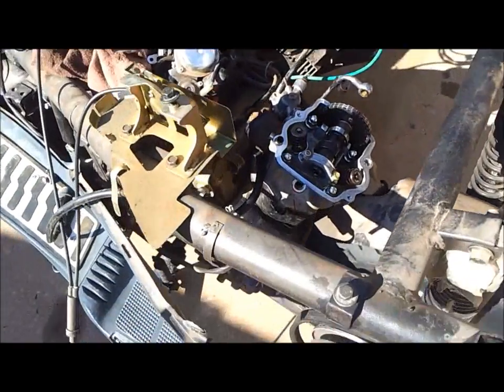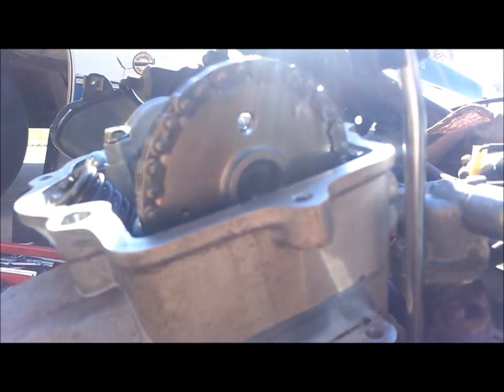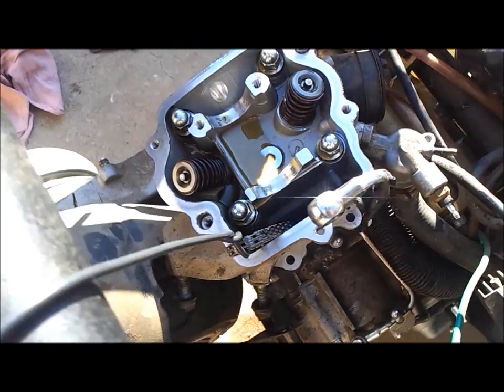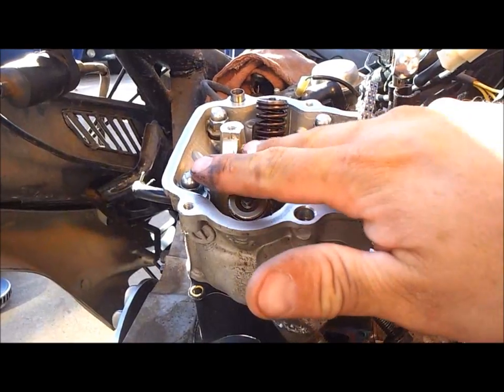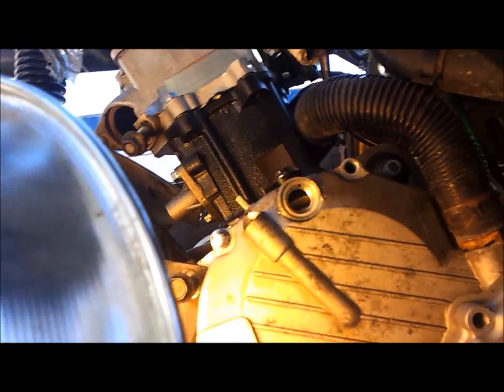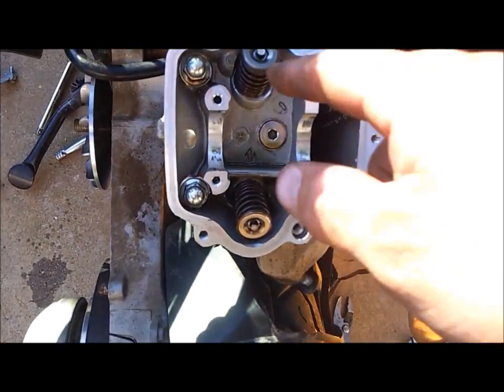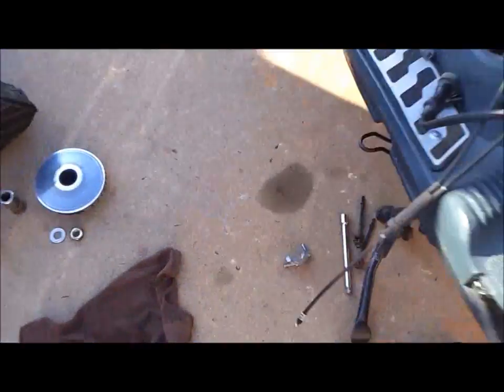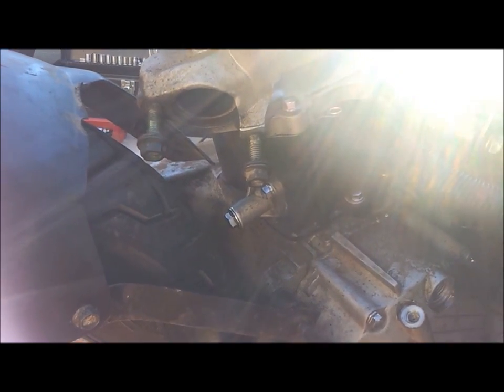Scooter Head Gasket Replacement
CF MOTO 250cc 172mm cylinder head removal and install.